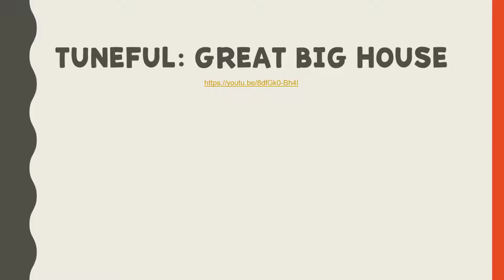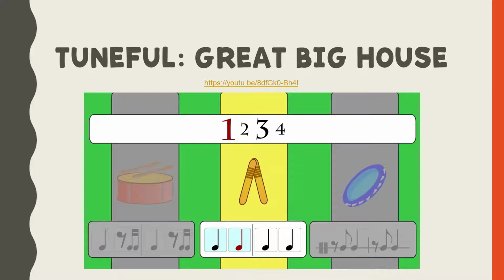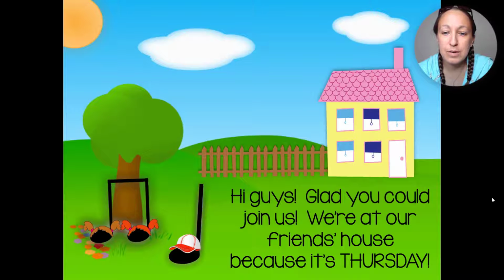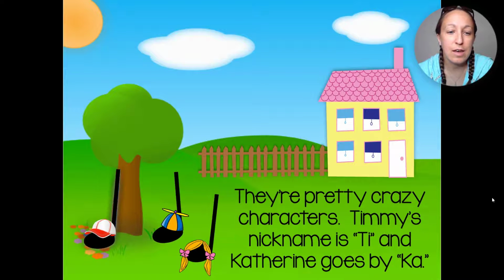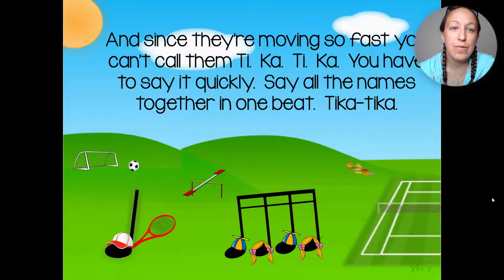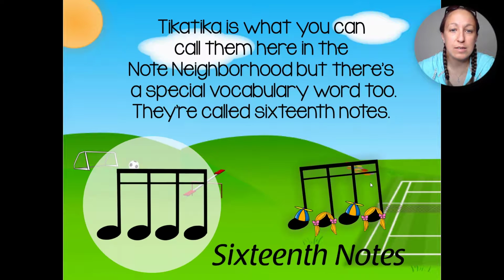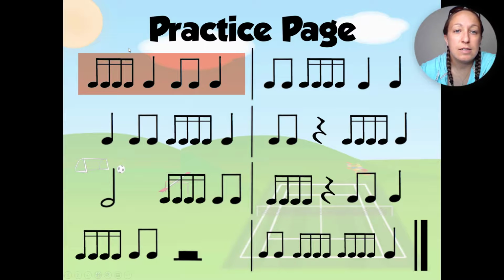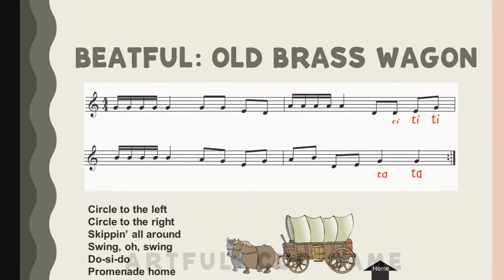3rd Grade Music Week of Oct 5- Oct 9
Clay Person Warm Up, Great Big House, Note Neighborhood tika tika, Old Brass Wagon rhythm reading